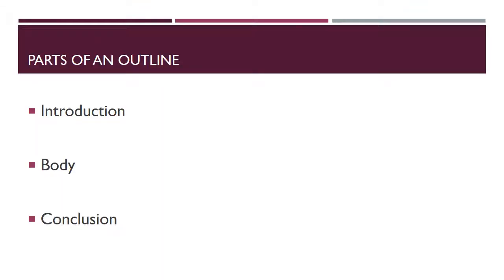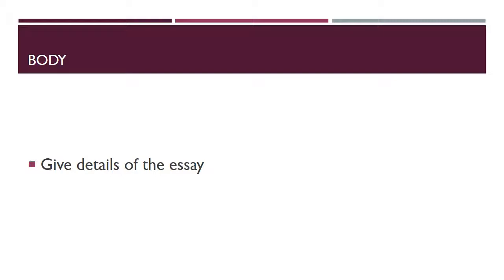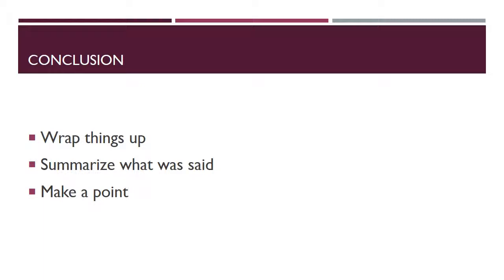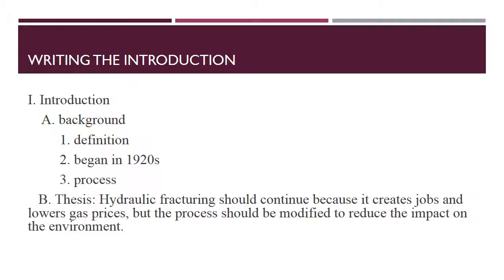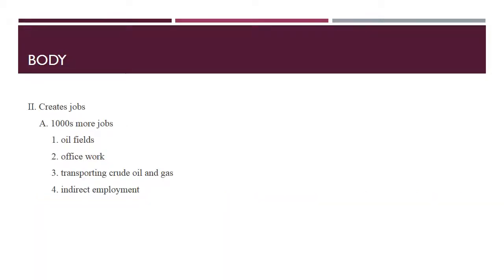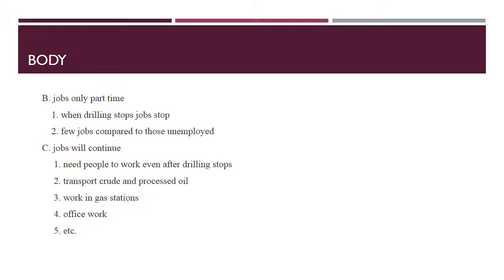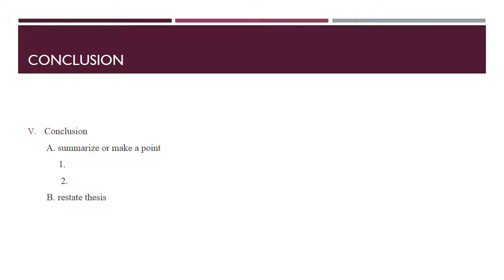Writing an Outline